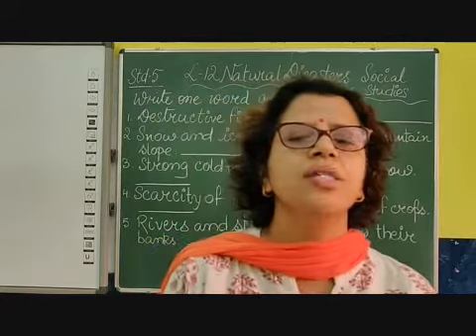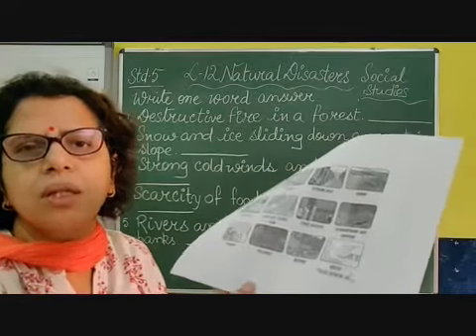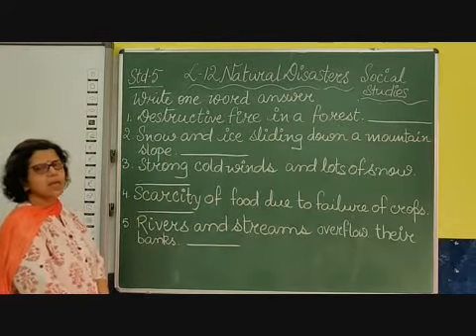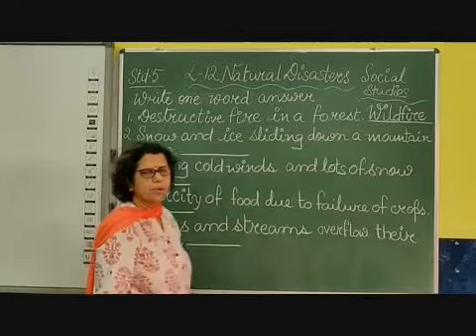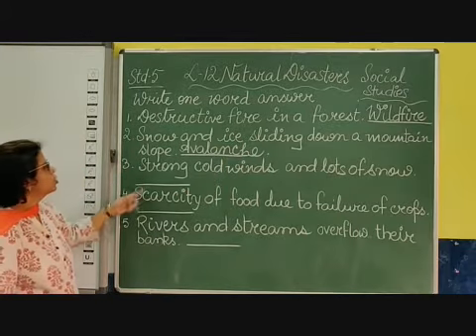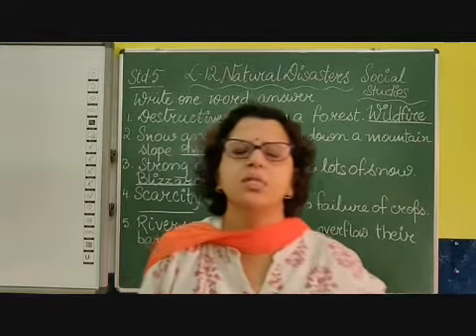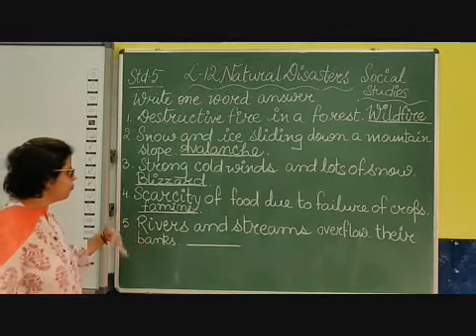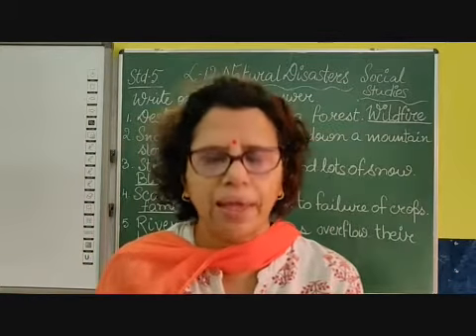V Social Studies Chapter 12 Natural Disasters Part 10